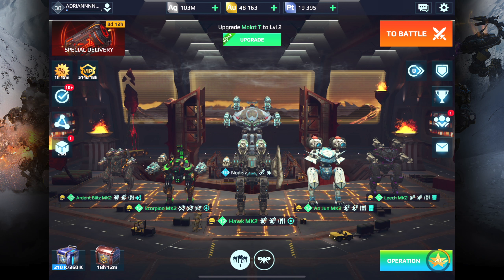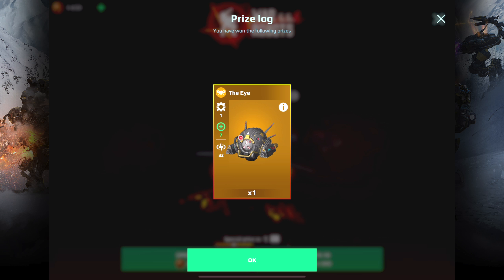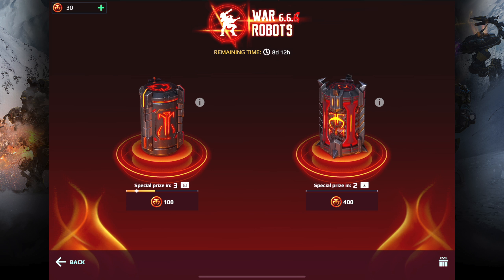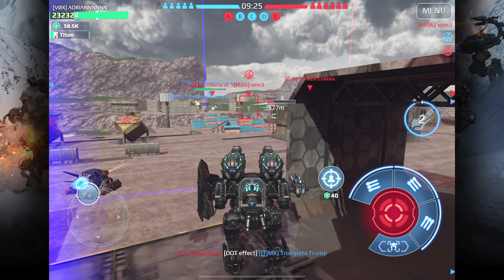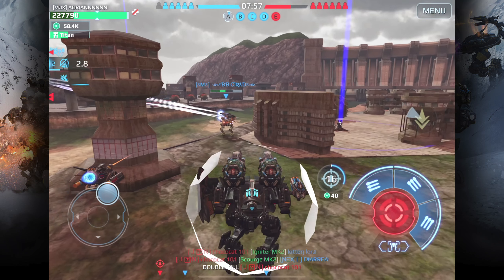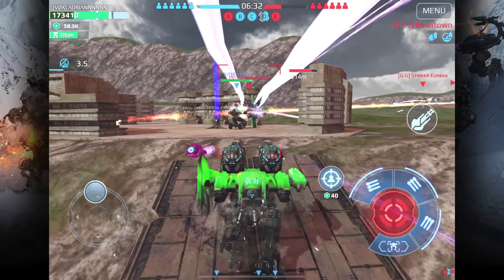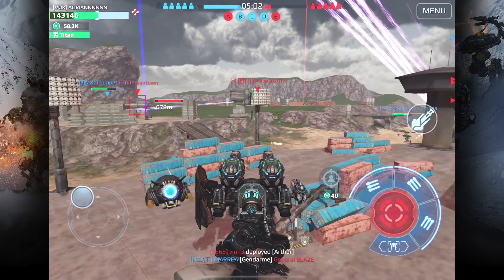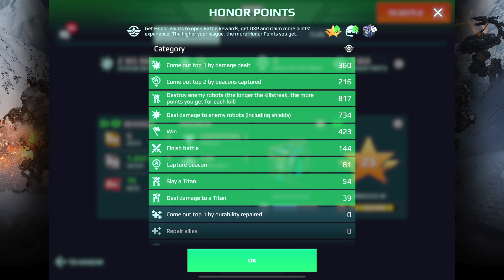War Robots - Special Box Opening (3600) + Favourite Hawk Build WR Max Gameplay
War Robots - Special Box Opening using 3600 coins which I purchased from the Halloween Event and gameplay of my favourite Hawk build at the moment – the Hawk with Glaciers, Rime and Ecu - WR Max Gameplay

0:00 Intro
0:58 Special Box Opening
3:56 Full Game